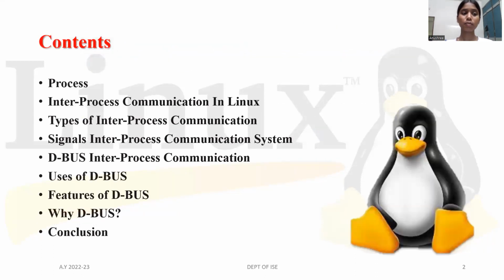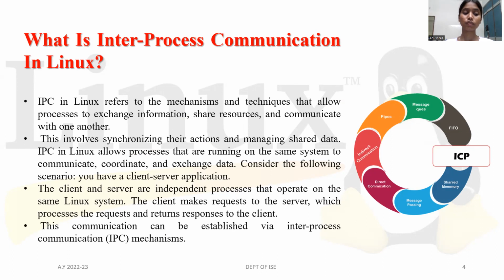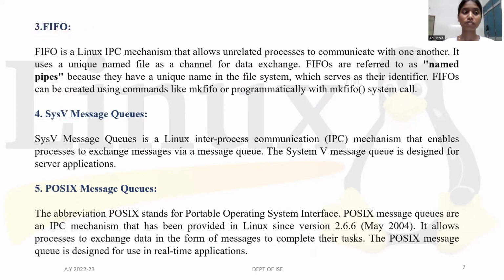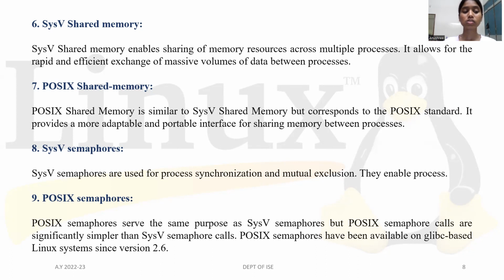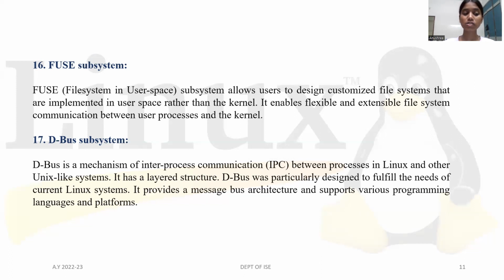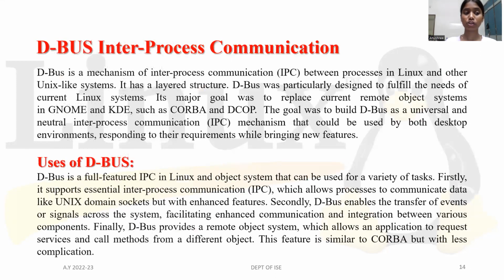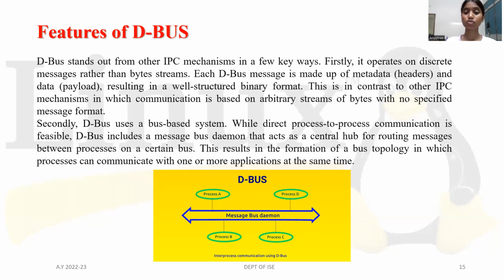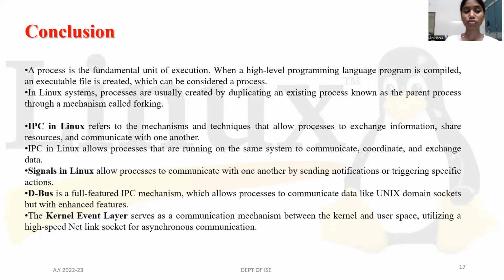Inter-Process Communication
Process
InterProcess Communication
Types of IPC
Signals in IPC
D- Bus and its features